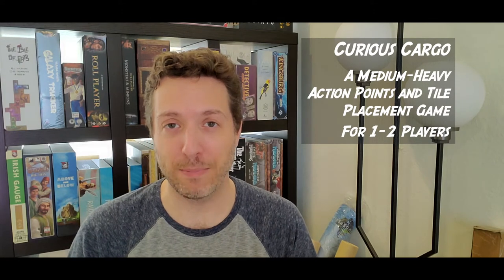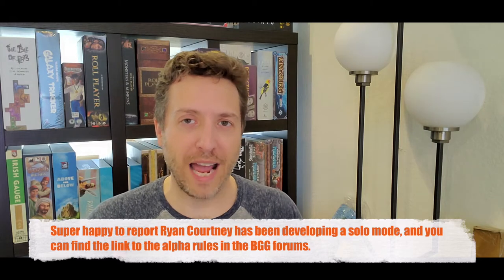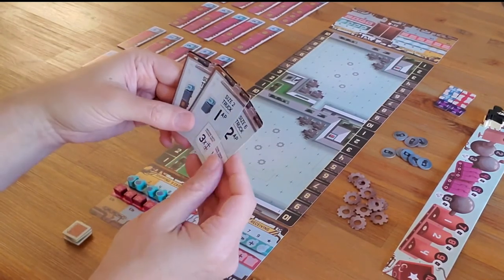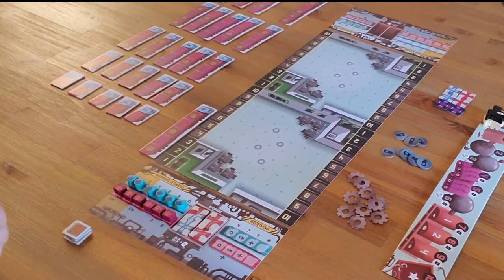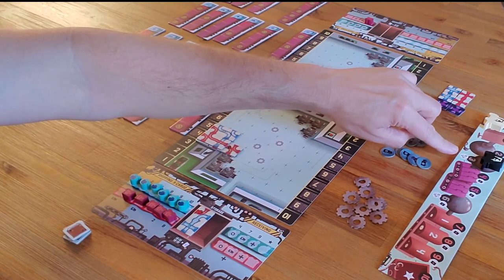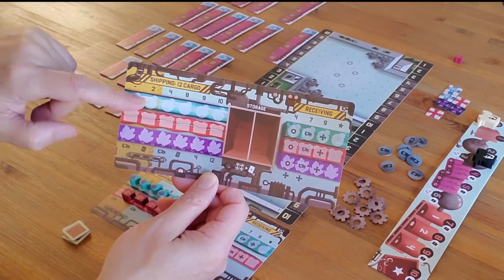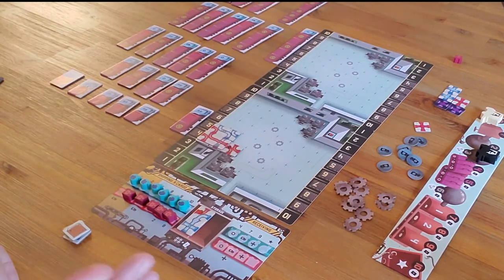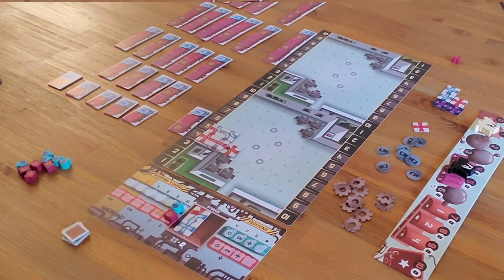Curious Cargo First Impressions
Timestamps
00:00​​​​​​​​​​​​​​  -  Intro
03:55  -  On the Table
19:03  -  First Impressions
29:26  -  Outro